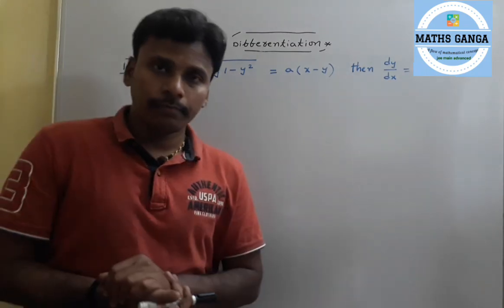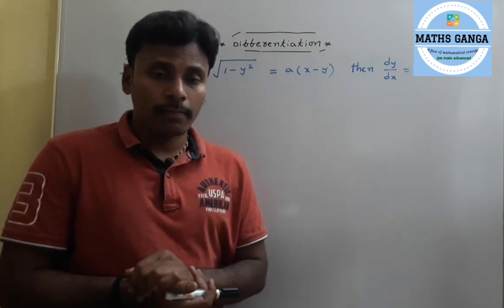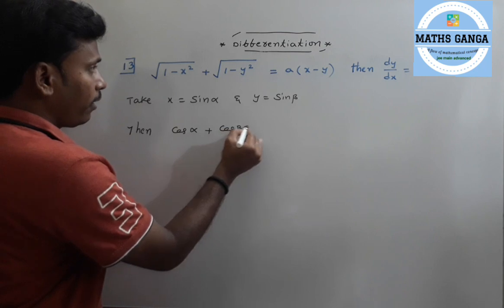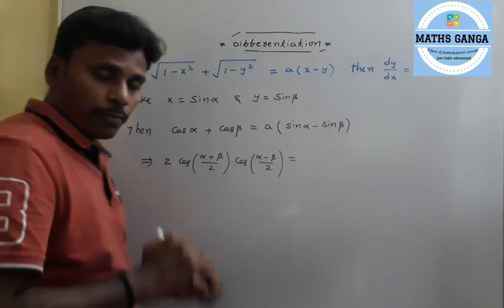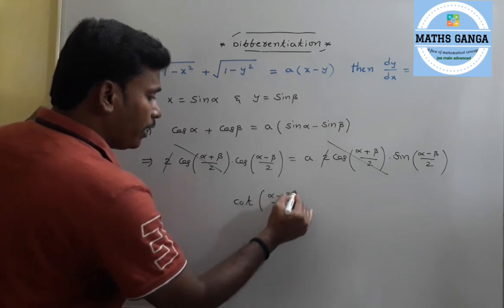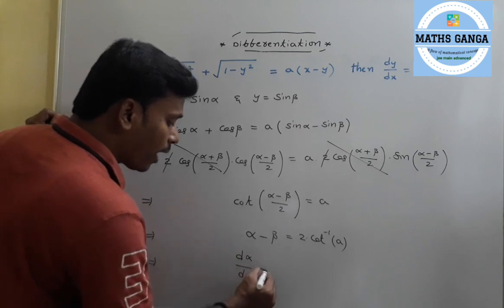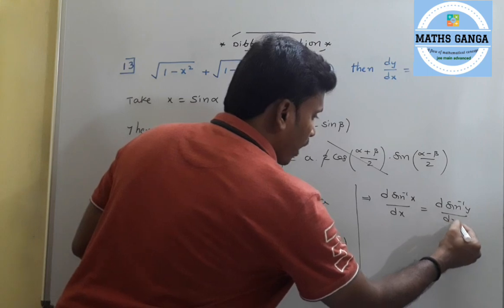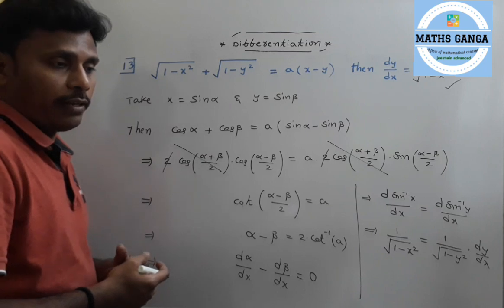JEE MAIN & ADVANCED JEE DIFFERENTIATION(Moderate) worksheet 2 PROBLEM 13 with detailed explanation